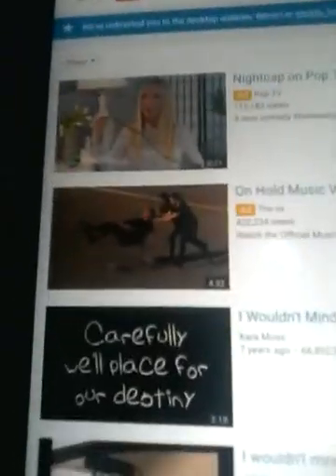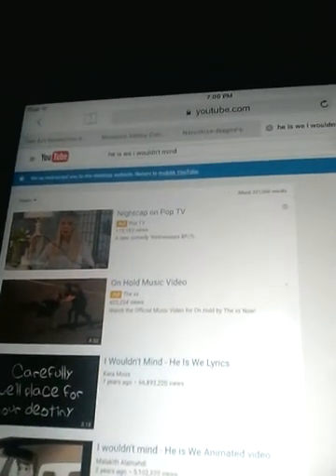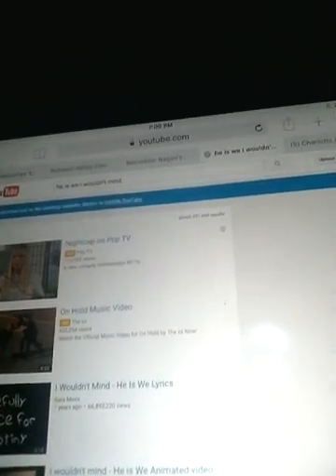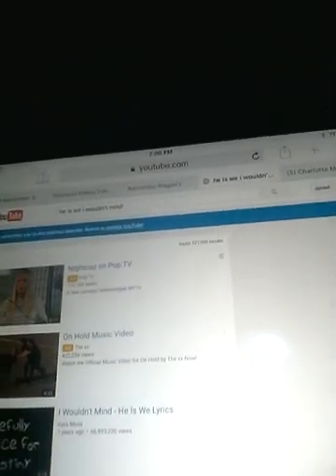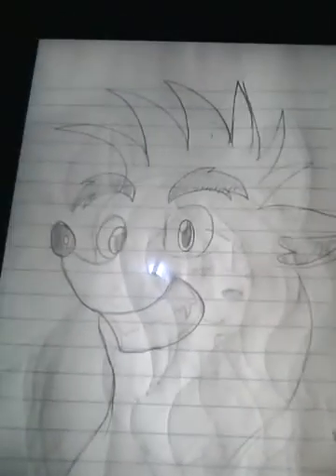Cover of singing I wouldn't mind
Original is He is we- I wouldn't mind
Song cover by me
Art of crash by me

More will be coming soon tonight!
Because I'm board xD